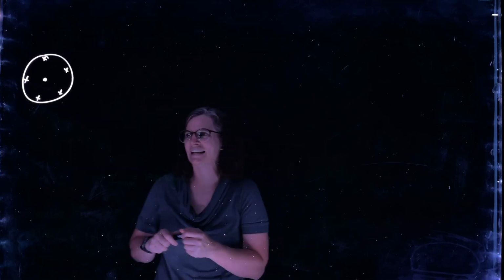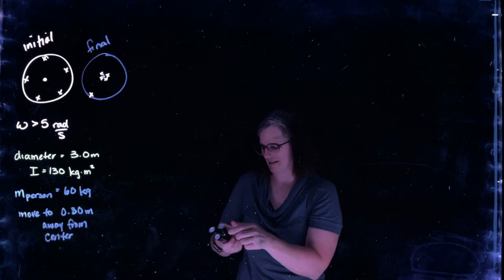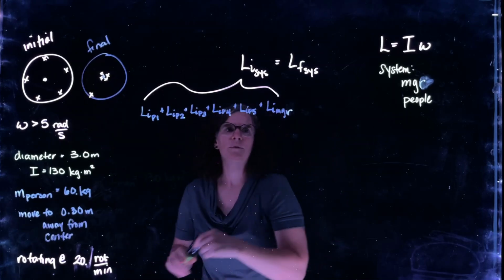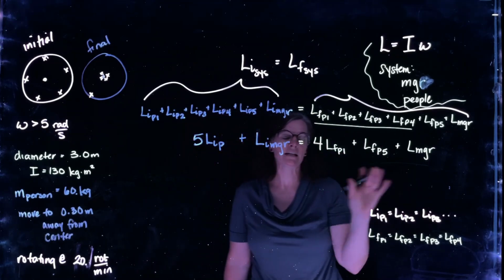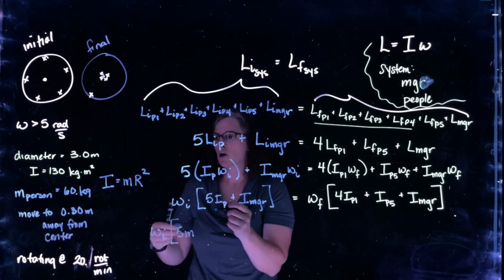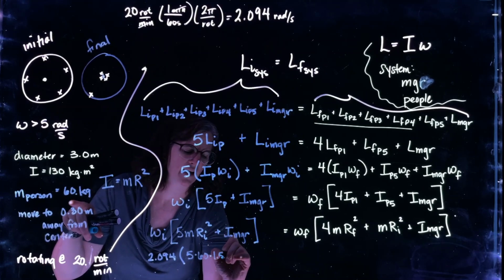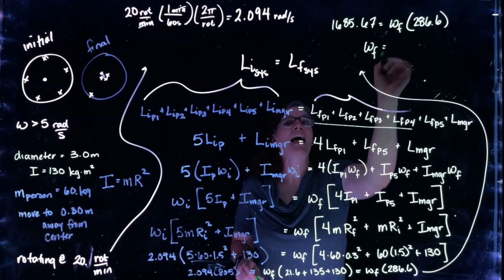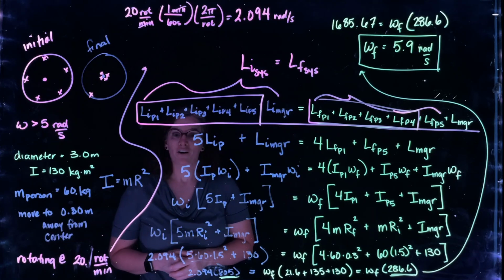Conservation of Angular Momentum Problem Introduction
You and three buddies are going to play a trick on another friend at the park. You are rotating on a 3.0m diameter merry-go-round (I=130kg*m^2) at a rate of 20 rot/min when you suddenly jump to the center. At the center you are 30cm from the axis of rotation. Your friend cannot hold out if the merry-go-round is moving faster than 5 radians/second. Once you and your buddies jump to the center, will your friend go flying off?